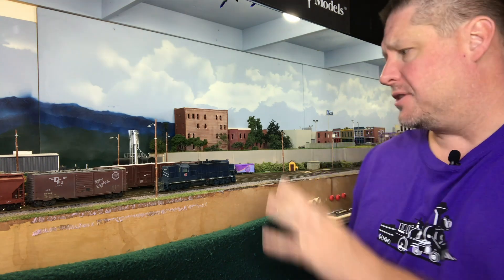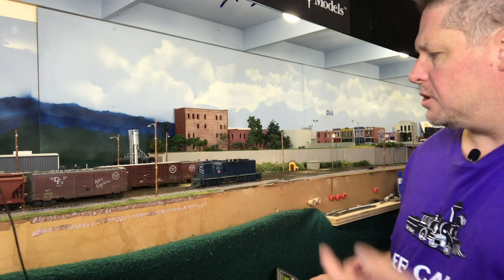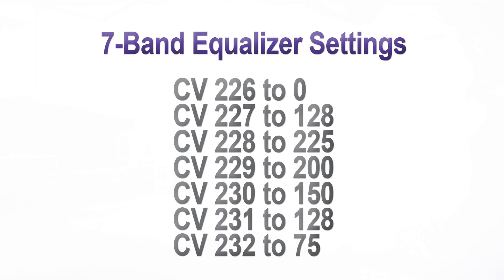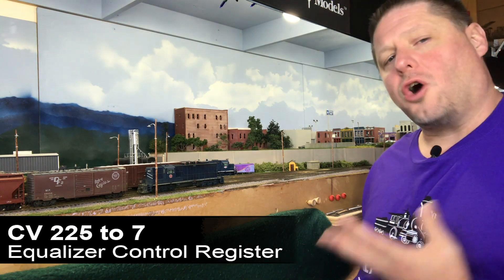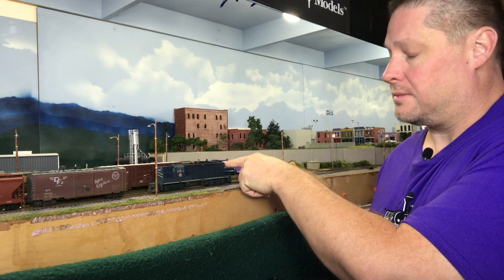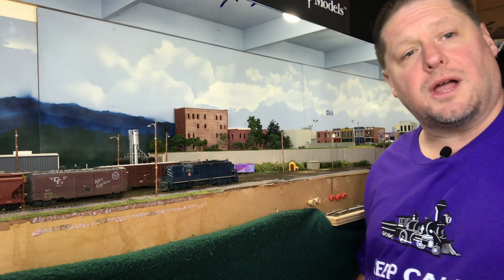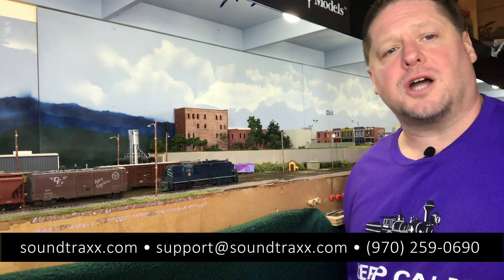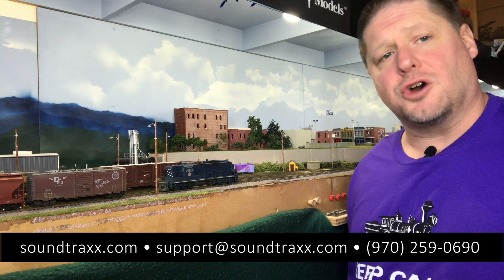Adjusting the SoundTraxx 7-Band Equalizer on an Athearn GP-7 factory equipped with Tsunami2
This week we are going to address one of the questions we got on our first YouTube Live event. How do you get more low frequency or more bass sounds out of your decoder? The answer: SoundTraxx 7-Band Equalizer!

An equalizer,  is similar to what you might use on a home stereo system to “boost” and “cut” sound levels. Equalizers are typically used to adjust the amplitude of audio signals at specific frequencies, which can correct the sound response of a device. If you aren’t familiar with “dB,” it stands for “decibel,” a logarithmic unit used to measure power or intensity. In this case, dB is used to measure sound pressure and pertains to frequency response. A speaker is limited to the lowest frequency that can be reproduced. This is determined primarily by the size of the speaker. For example, reproducing a low frequency sound at a high volume requires moving more air, and hence, a larger speaker diaphragm.

Also keep in mind that the electromagnet underneath the speaker-cone will react to even the deepest bass. This means that a small speaker will still technically respond to low frequency signals, but you might not be able to hear the sound very well because not enough air is able to move through the speaker. In this case, though you may be able to hear it better, turning up the
volume isn’t likely to improve the low frequency sound quality, and could cause clipping if the speaker-cone is being pushed beyond its physical capabilities. Removing the inaudible, low frequency sound, or “cutting” frequency levels, will allow the speaker to operate within the limitations of its audio range.

CVs Used in this video:
CV 225: Equalizer Control Register
CVs 226-232: Cut/Boost Controls